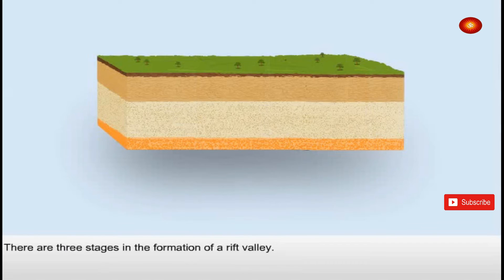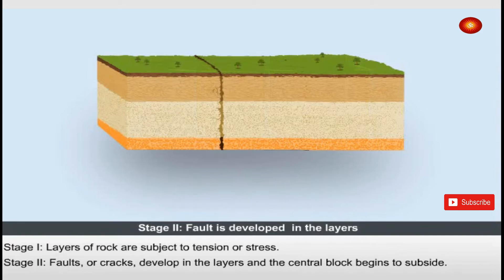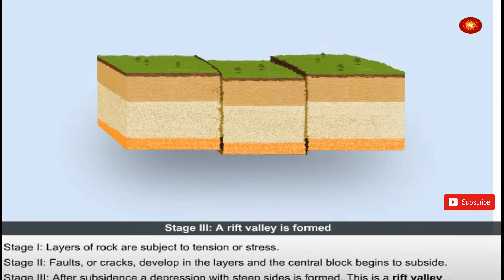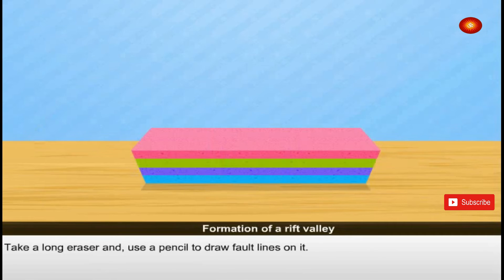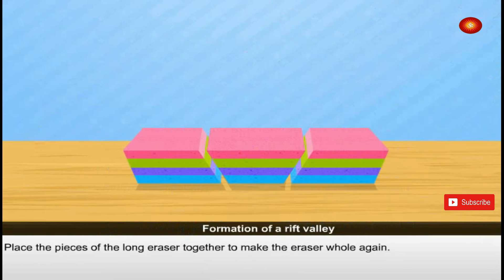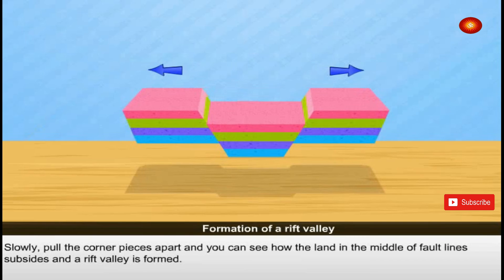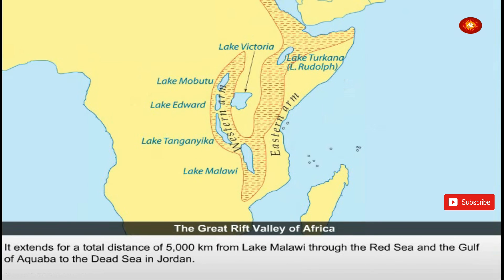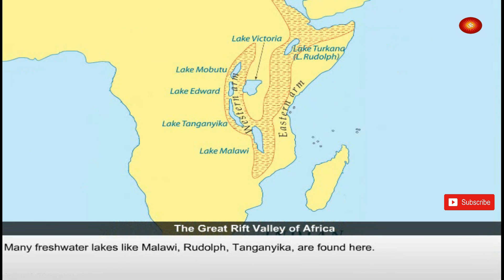Rift valley | formation | short explanation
Rift valley formation process explanation